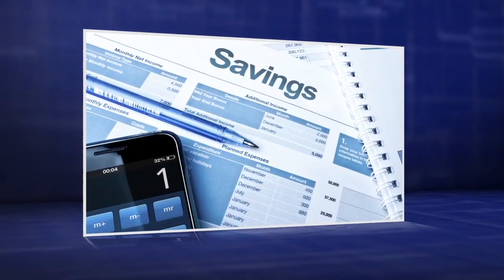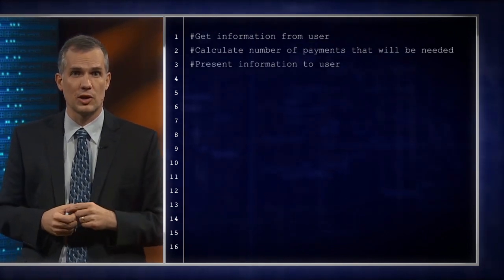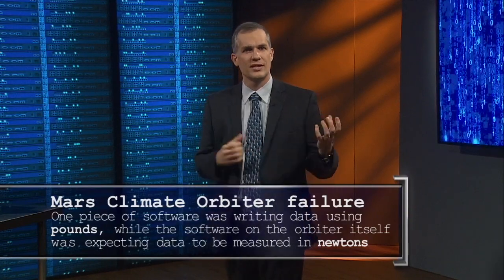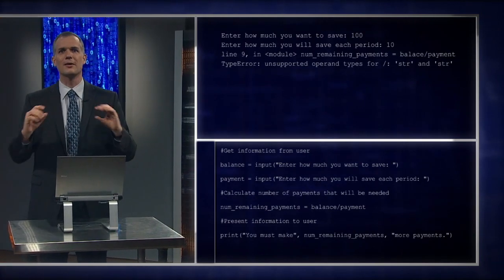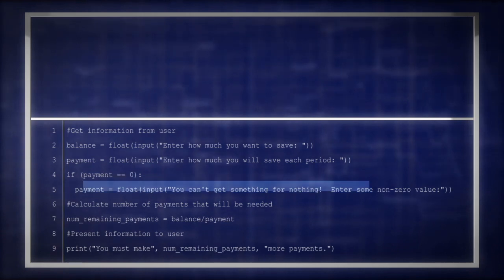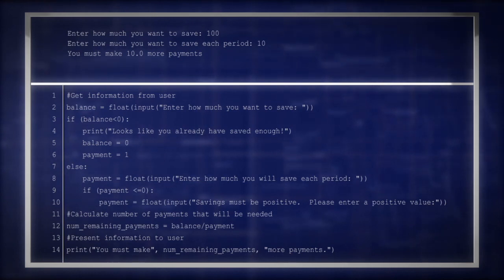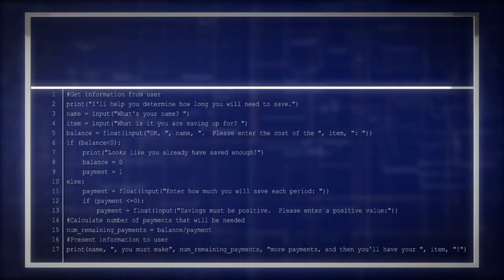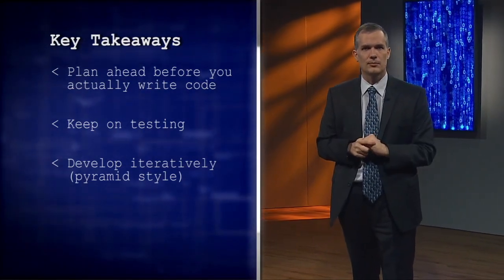04 Basic Program Development and Testing